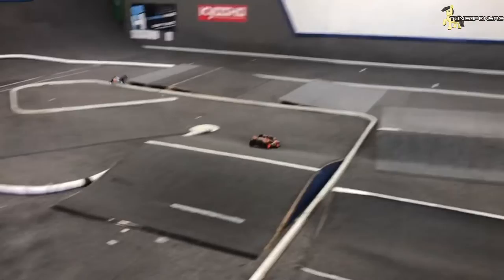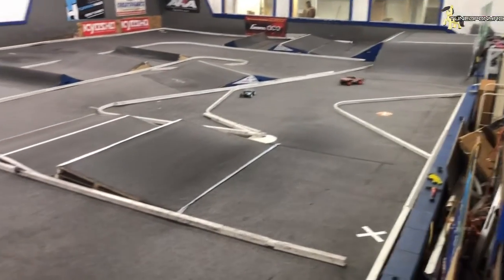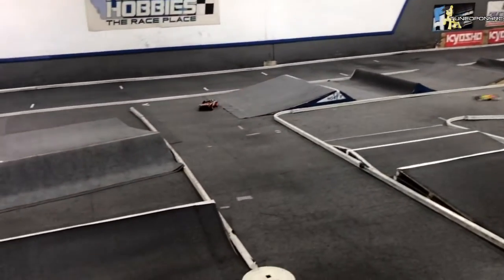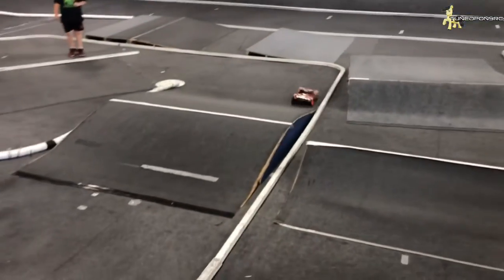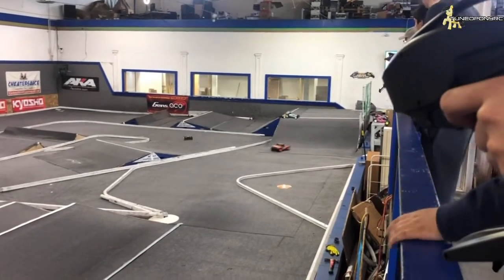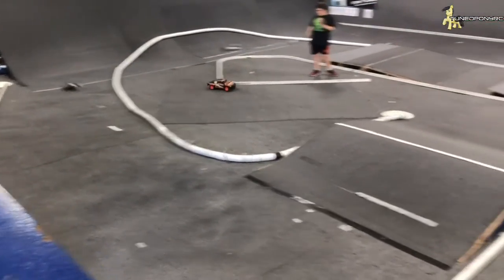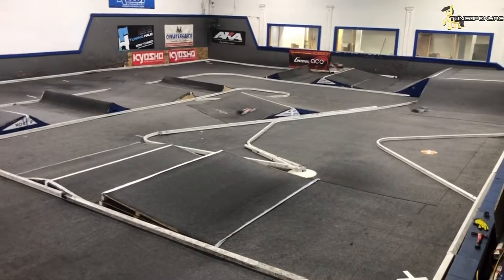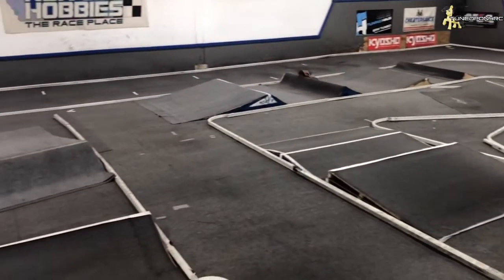NorCal Hobbies (San Jose, CA) Traxxas Slash 4x4